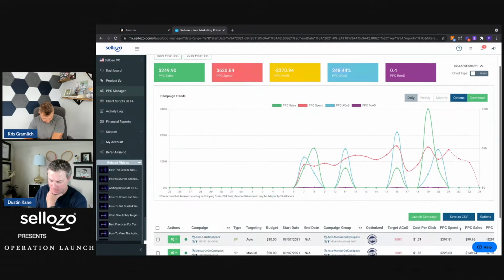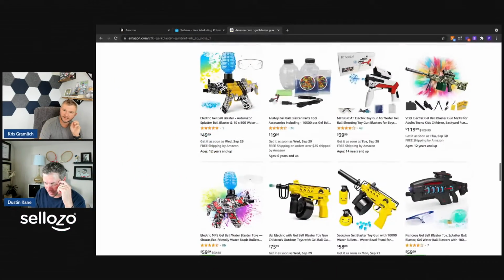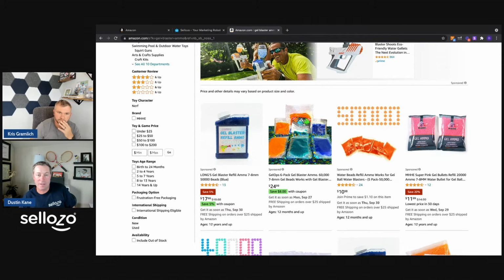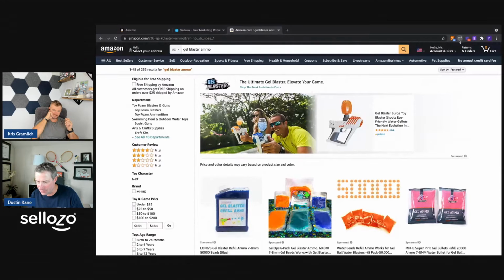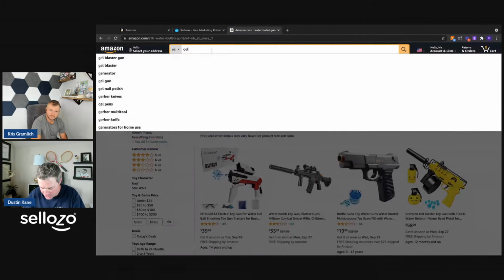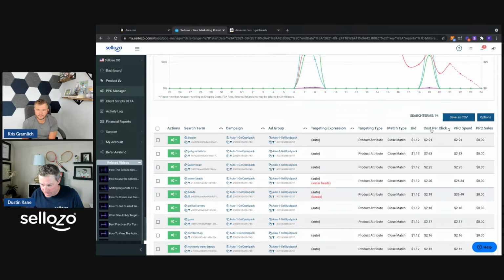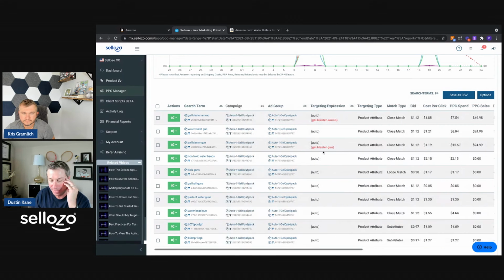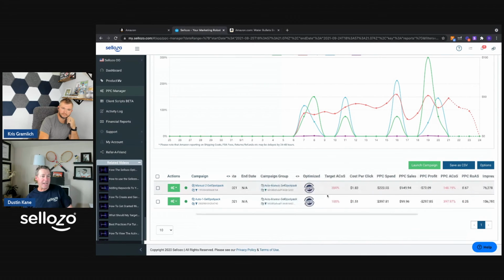Operation Launch - Scaling our Amazon PPC - Ep 19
Reviewing PPC campaigns with Sellozo's team to understand what is working for their new product, the best performing keywords, and product pricing.

Learn how to evaluate product costs, PPC performance on Amazon, adjust target ACoS, and how to use Sellozo to automate campaign creation and keyword targeting based on auto campaign performance.

Follow along as Dustin and Kris guide you through the process of building an Amazon private label product for your Amazon business.